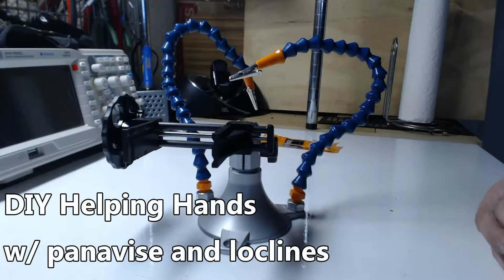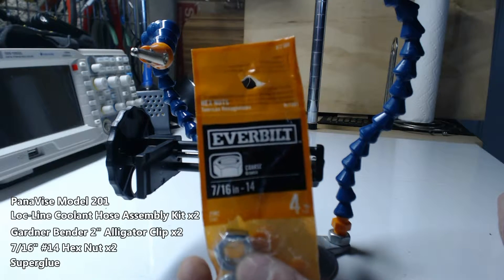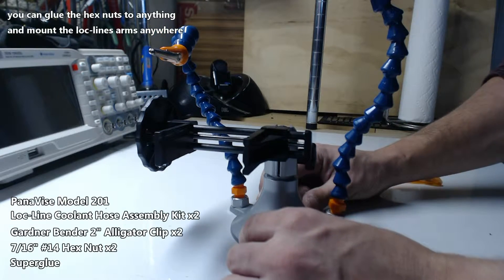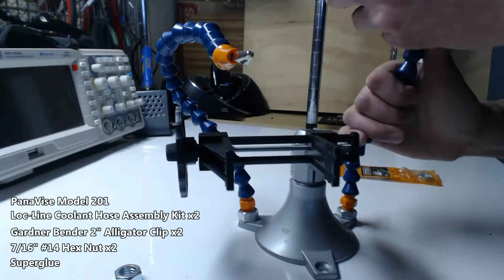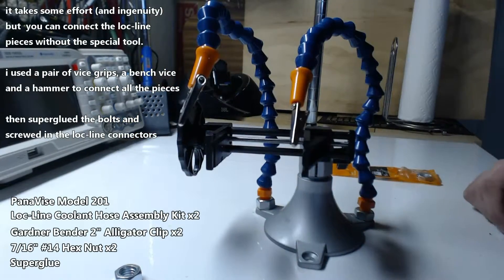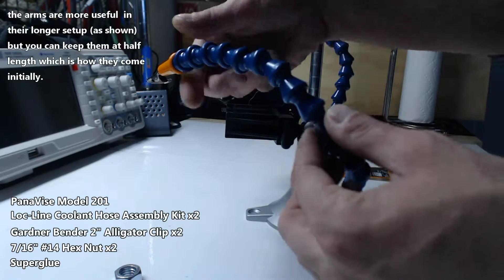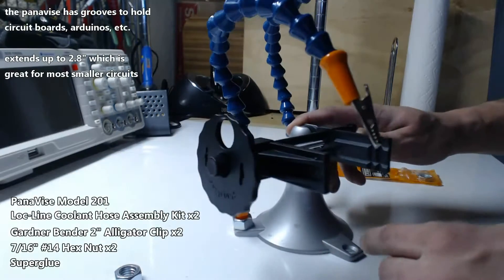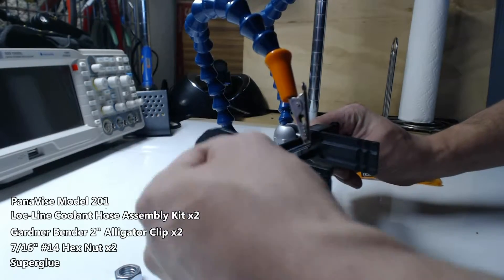DIY Helping Hands with Panavise and Loc-lines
A quick DIY project if you need helping hands for soldering. Made with a panavise model 201 and some loc-line hose assembly kits. The special sauce here is the 7/16" hex nuts used to mount the loc-lines. Great for arduino circuits and soldering wires together.